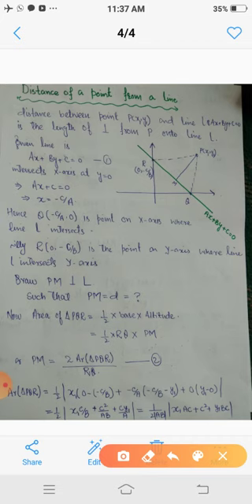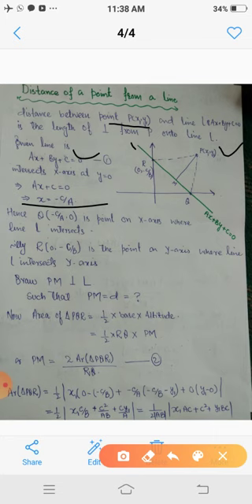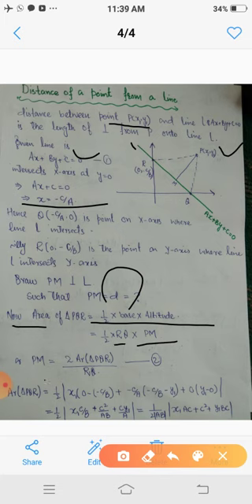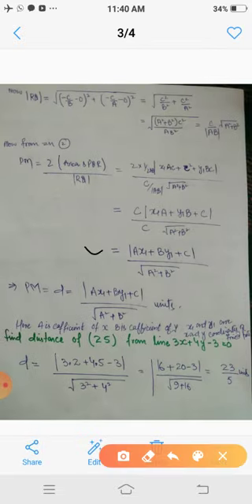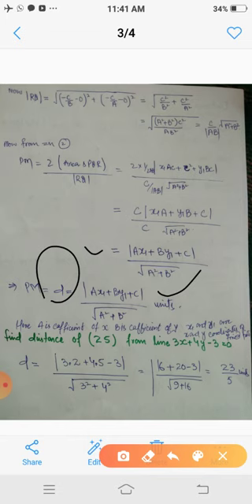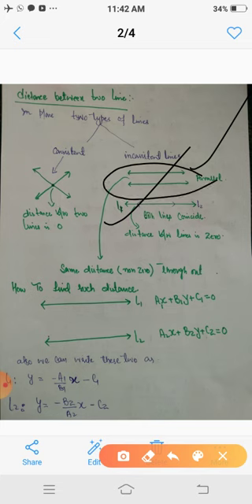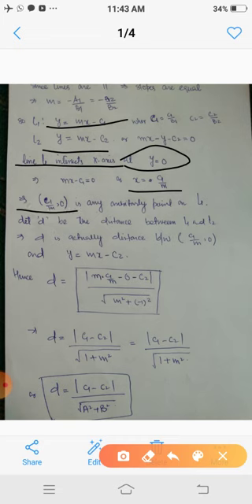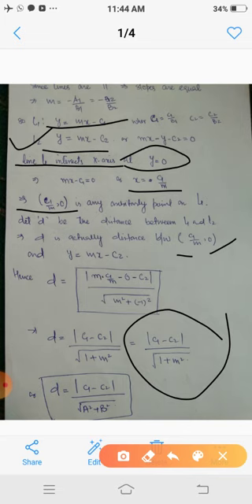distance between point and line 11th math